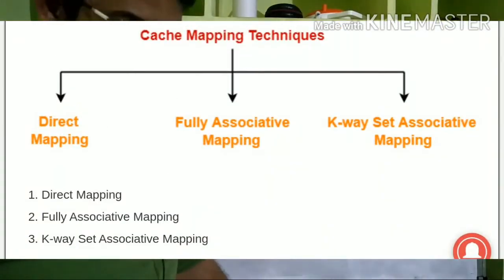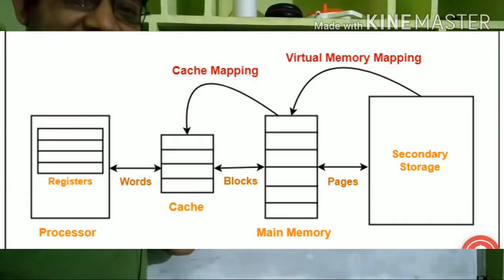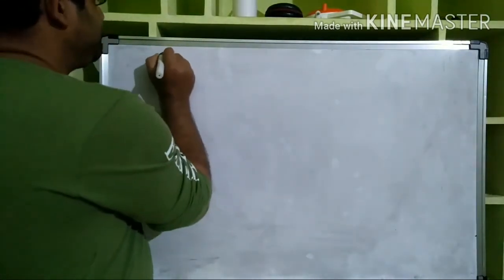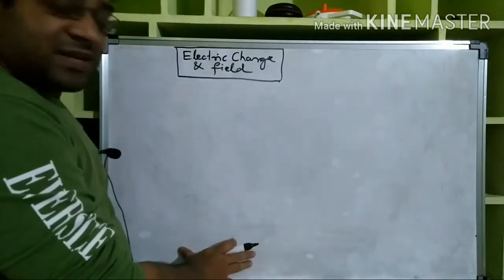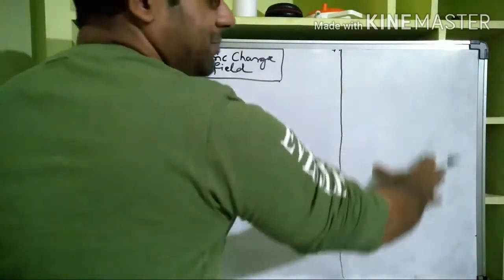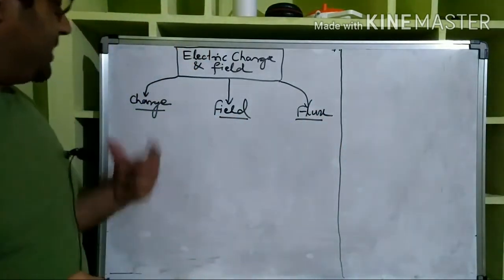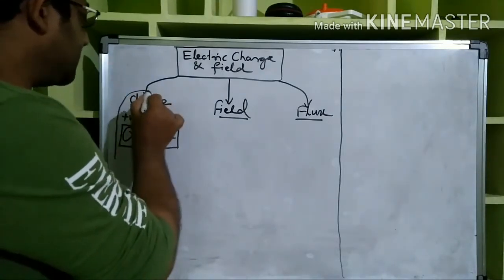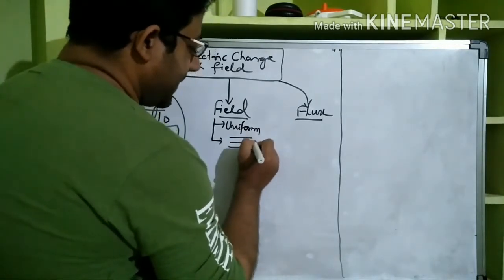Electric Charge & Field (Part 11) II Summary - Memory Map II XII Physics II CBSE Board Exam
Electric Charge and Field - Summary, explained through a memory mapping technique for any topic or subject a student learns II Sanjaya Rath @ keyphysics.com